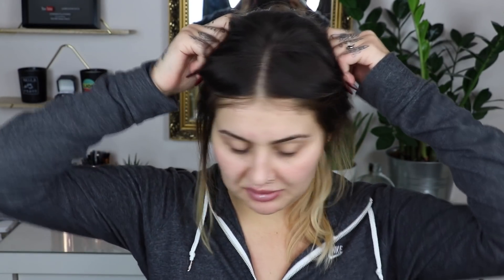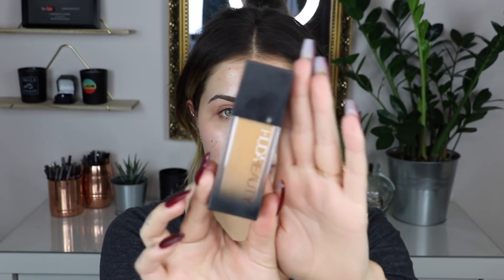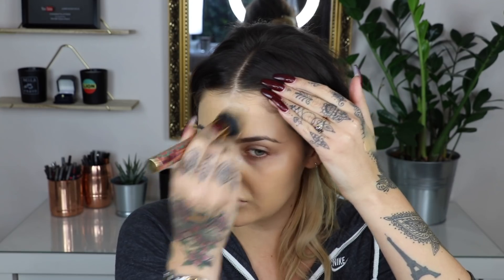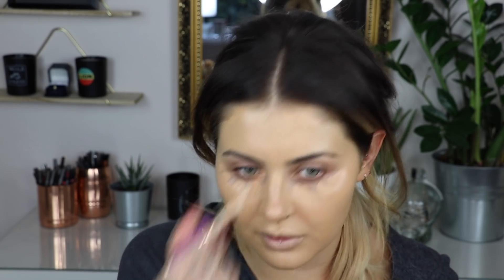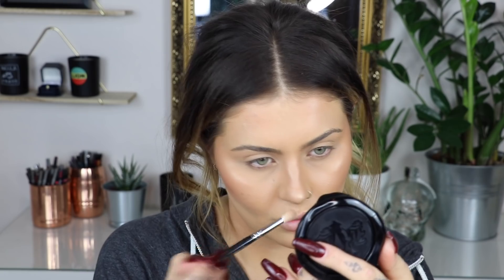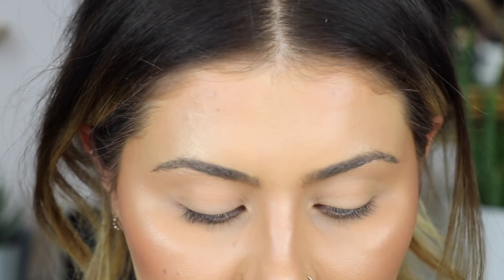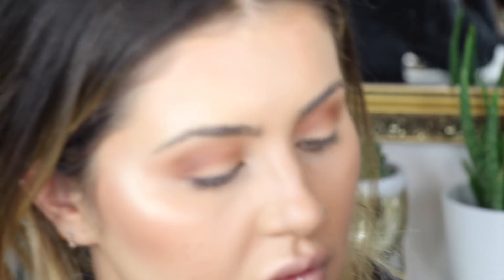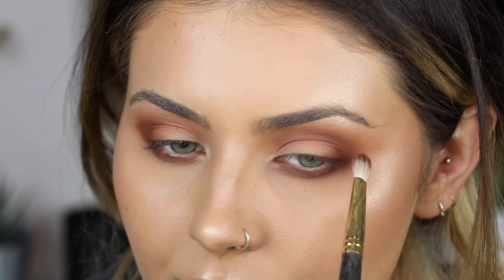RED CARPET GRWM - EVENT MAKEUP | JAMIE GENEVIEVE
Hey guys! I filmed this GRWM just before Jack and I attended BAFTA Scotland! A long wearing makeup that photographs beautifully. Huge thanks to MAC Cosmetics for having us. J x

PRODUCTS

FAVE EVER BRUSHES

Ring Light
Soft Boxes

J x